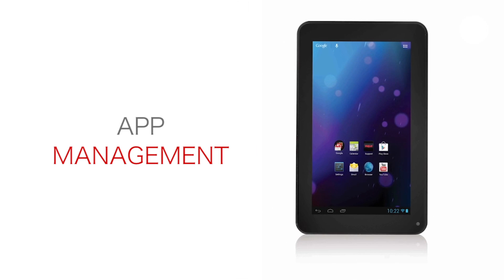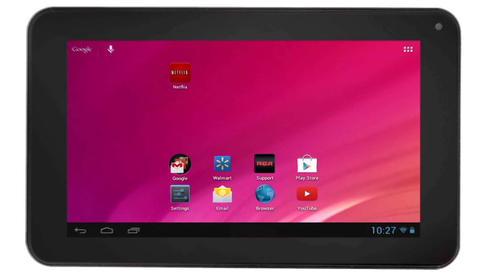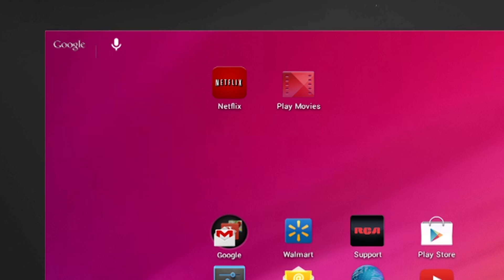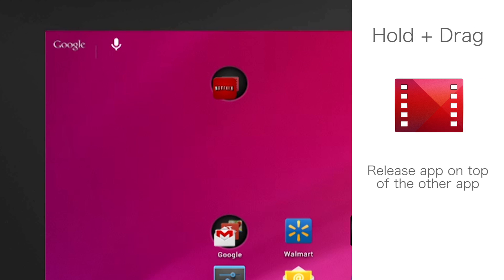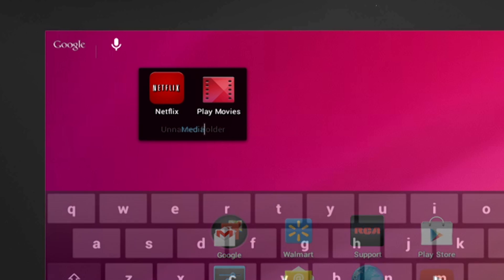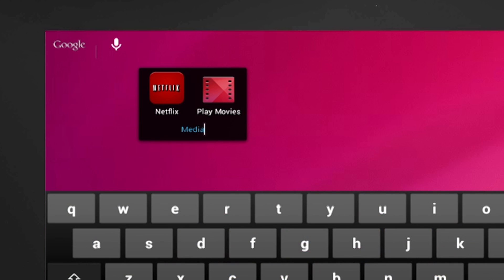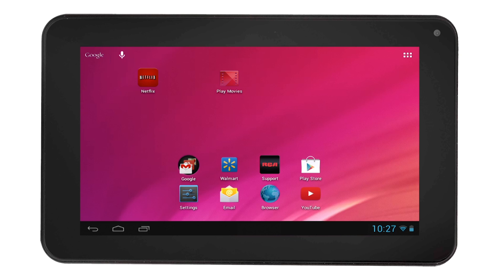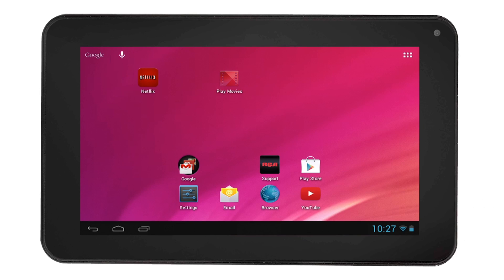RCA Tablets | Apps Management On Your RCA Tablet (Android 4.1)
Showing how to manage the Apps